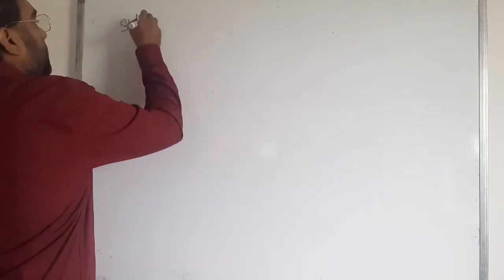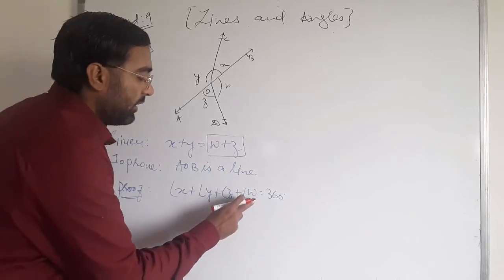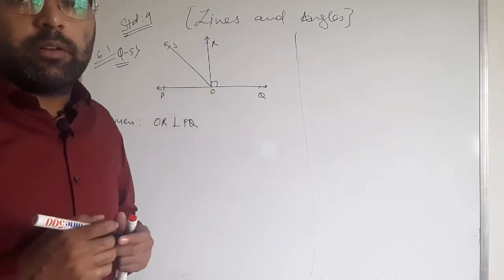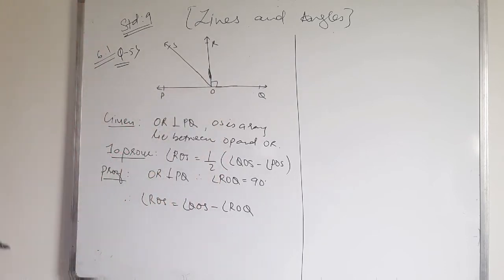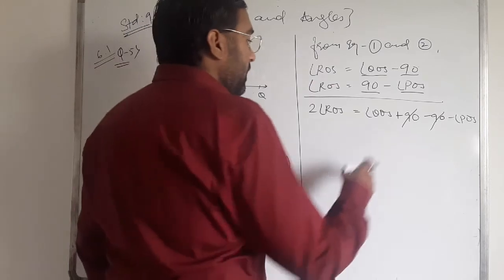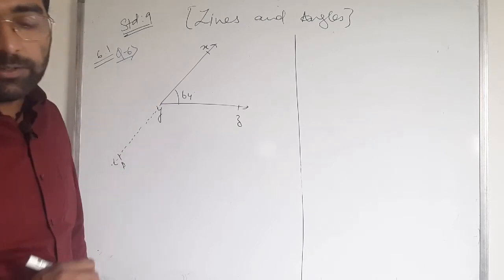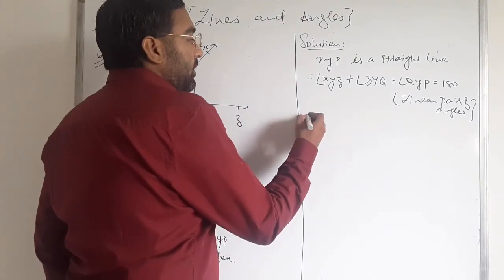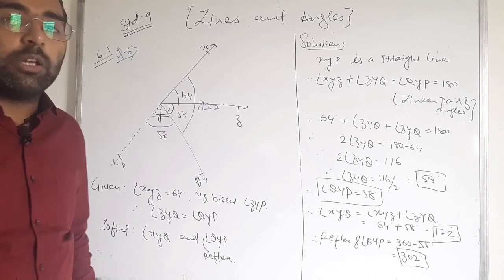Exercise - 6.1 (Q - 4, 5 and 6) || LINES_AND_ANGLES || CH - 6 || PART - 3